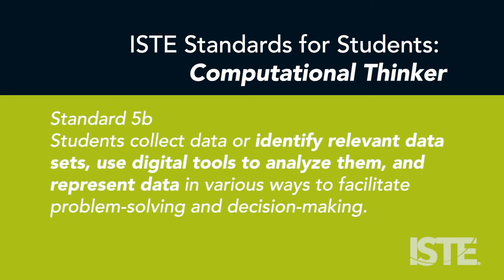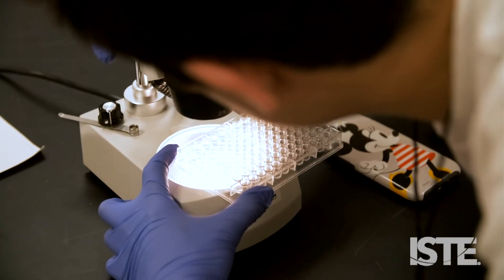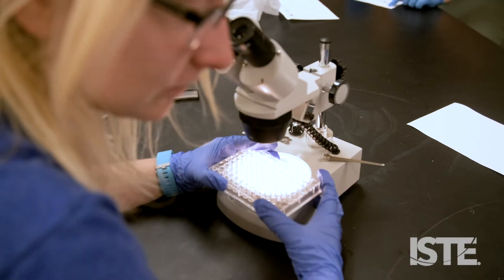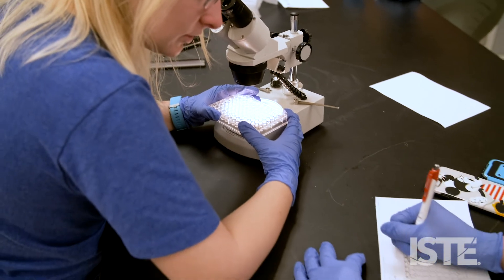Computational Thinker 5b: Data Sets (ISTE Standards for Students)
In the course of studying Parkinson’s disease, Ashley Chassard’s science students at Menchville High School in Newport News, Virginia, learned that nearly twice as many men get the disease as women. That led to an idea for research: Could the female hormone estrogen inhibit the disease in women? To explore that idea, the students designed an experiment involving zebra fish and a neurotoxin that mimics the effects of Parkinson’s. In the process, the students were implementing ISTE Computational Thinker Standard 5b: “Students collect data or identify relevant data sets, use digital tools to analyze them, and represent data in various ways to facilitate problem-solving and decision-making.” “We’ve had some really rich conversations and data talks because, believe me, I would leave some days with their questions and I’m scratching my head, and I’m like, ‘Well, we have to go figure it out together,’” Chassard said.